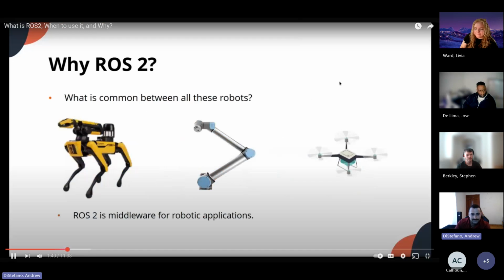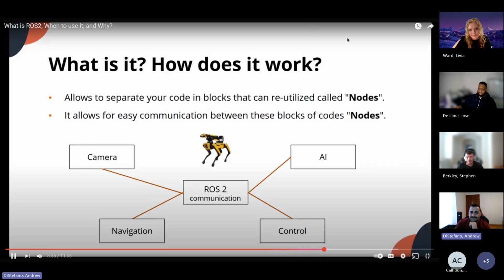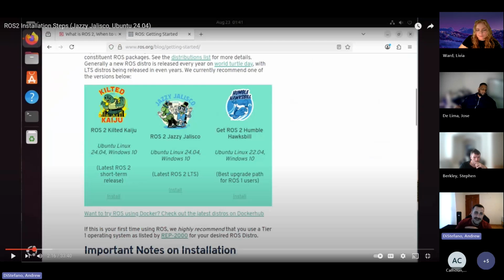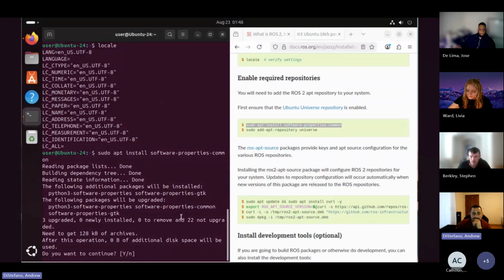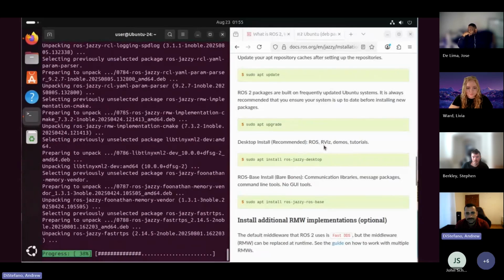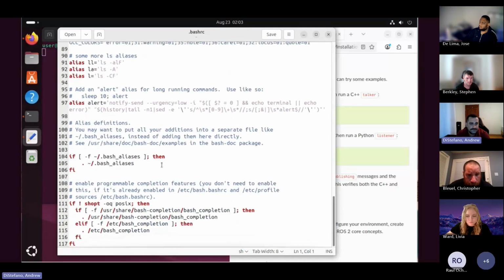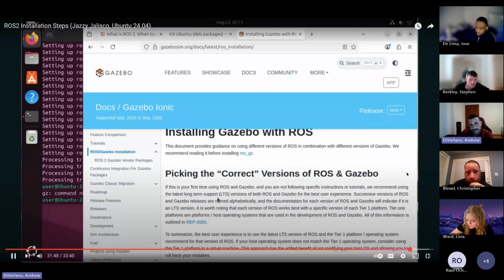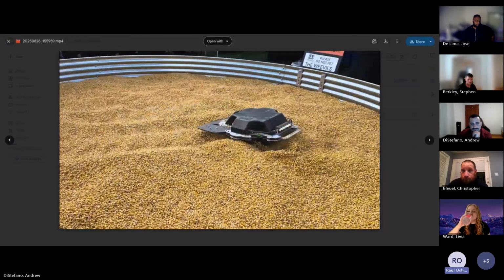How to Install ROS2 Jazzy and Gazebo (long version with questions)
This recording highlights our first ROS2 and Gazebo installation session, where we guide our members through the process of installing these powerful robotics tools onto an Ubuntu 24.04 computer.

At the end of this video, you will have a robotics simulation environment where you can customize your own test worlds and build your own virtual  autonomous robots.  Software developed for virtual robots can enable real-life robots to accomplish tasks and solve problems and in the real world.